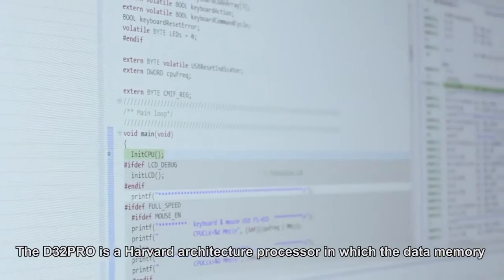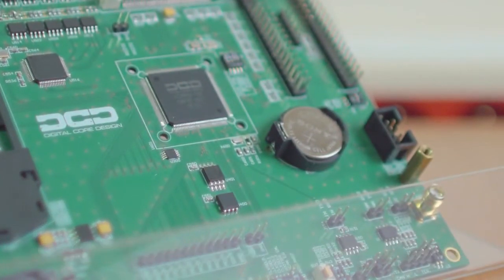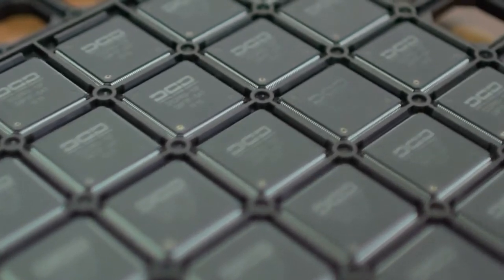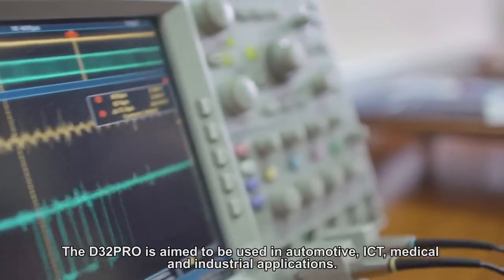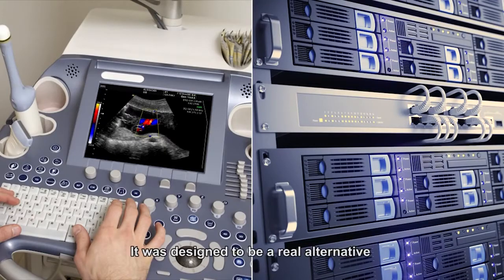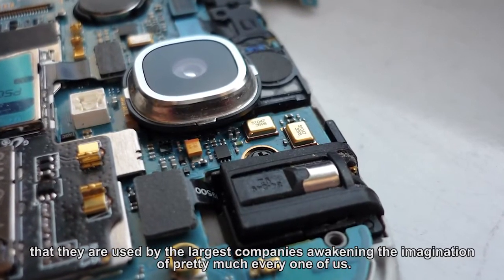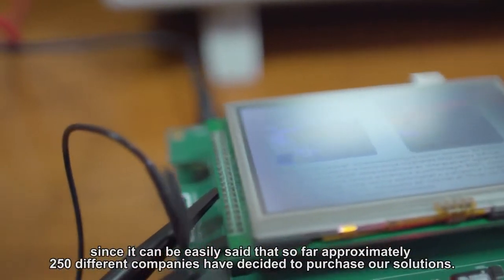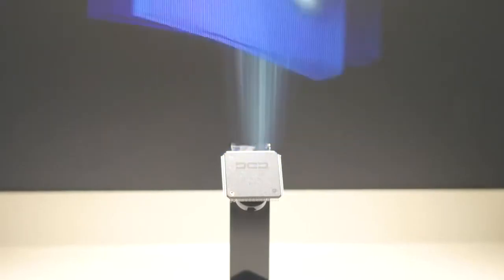D32PRO - Product of the Future